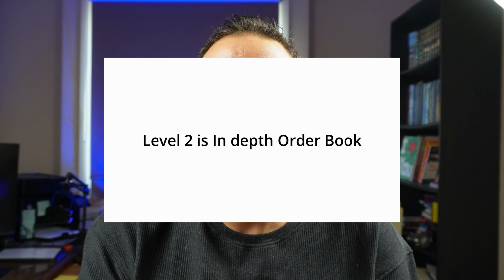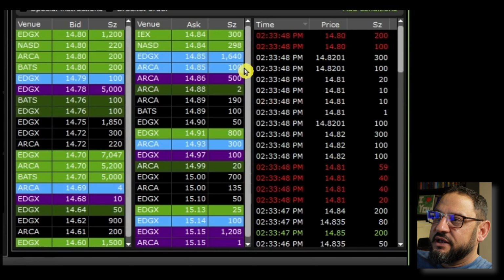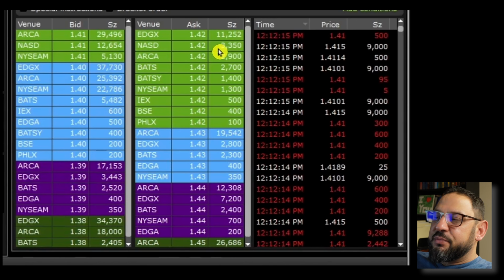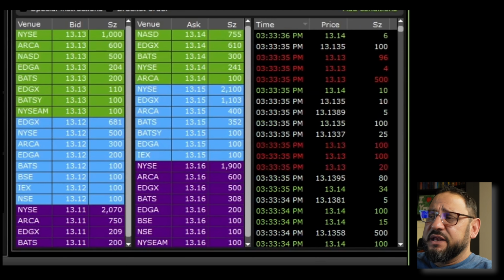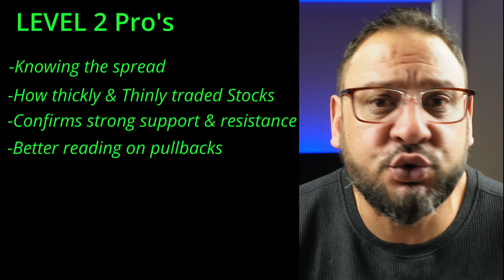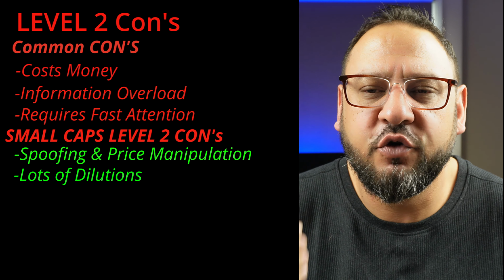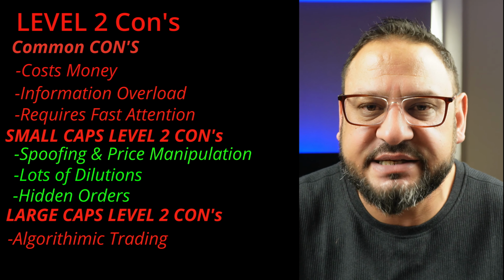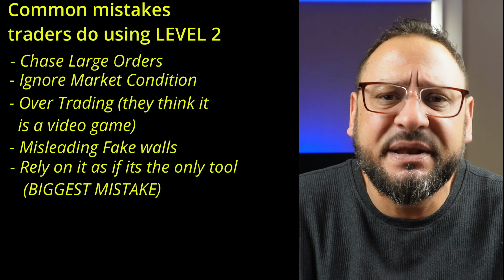LEVEL 2 Secrets That Took Me 9 Years to Learn I Never Found This on YouTube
***MY FAVORITE CHARTING PLATFORMS***
- Web based (Trading View) - get 15 dollars OFF

How to trade on Good News and Bad News as Promised in this Video

Feel like the market knows exactly what you’re about to do? You enter a trade and price instantly moves against you… that’s what happens when you’re trading blind without understanding Level 2 (market depth data).

In this video, I break down Level 2 trading step by step: what Level 2 data is, how to read the order book, order flow, tape reading, bid/ask spread, liquidity, and how pros actually use market depth to time entries and exits. You’ll learn the real pros and cons of Level 2, how big players spoof and manipulate low cap stocks, hidden orders, dilution, algorithmic trading on large caps, and how to turn these Level 2 “cons” into an edge by avoiding bad setups and bad stocks.

We’ll also cover the most common Level 2 trading mistakes traders make: chasing big orders, misreading fake walls, ignoring trend, volume and price action, and overtrading like it’s a video game. By the end, you’ll have a clear framework to use Level 2, order flow and the tape to sharpen your day trading decisions and reduce unnecessary risk.

0:00 Intro
1:49 What is Level 2 with deep explanation on screen
10:34 Real Life example of Spoofing
13:55 Pro's using LEVEL 2
16:47 Con's using LEVEL 2
25:45 Why do we use LEVEL 2
26:48 Biggest Mistakes Traders do Using LEVEL 2 (Important)
28:34 What do I use in LEVEL 2 and what's IMPORTANT for me
29:26 How can you get better reading LEVEL 2